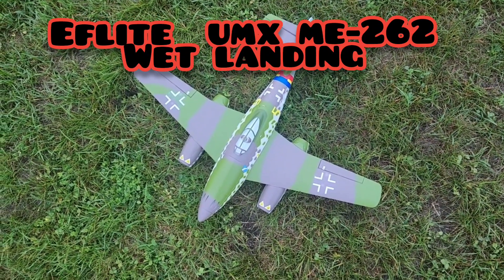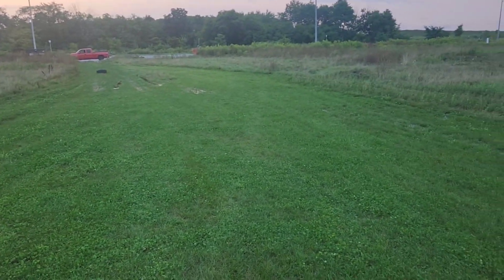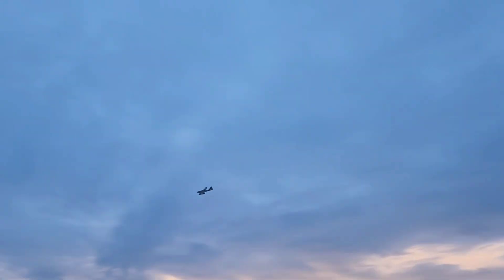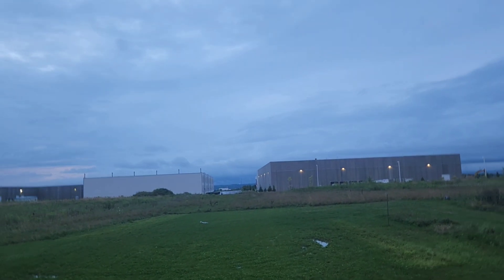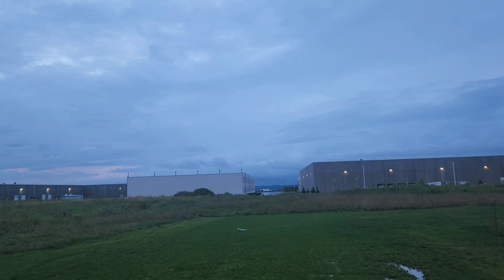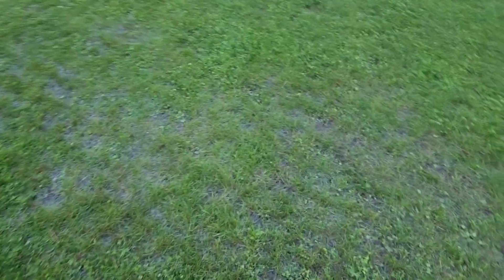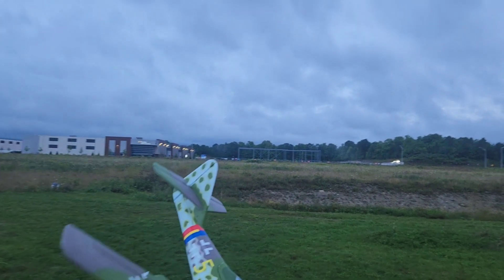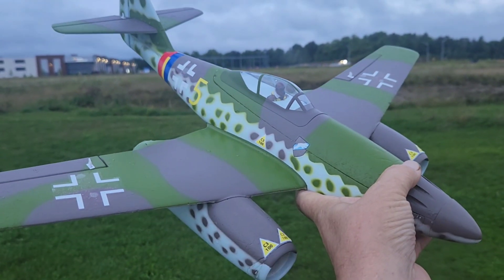eflite umx me-262 dusk flight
runway was a mess !! hole of doom had wast deep water in it . runway over a inch but still had to get one flight in